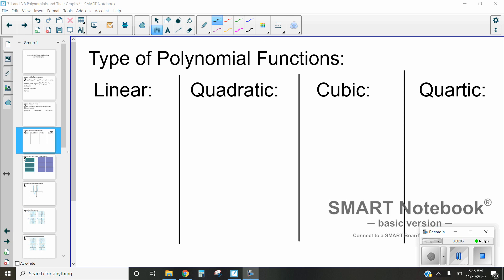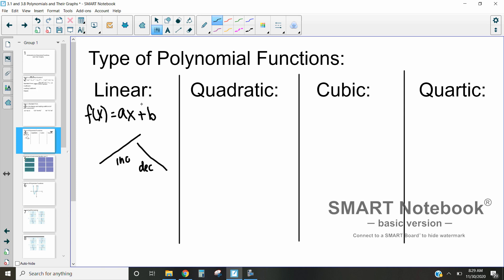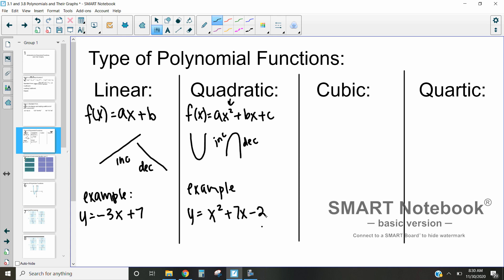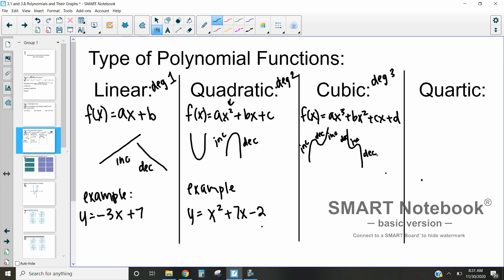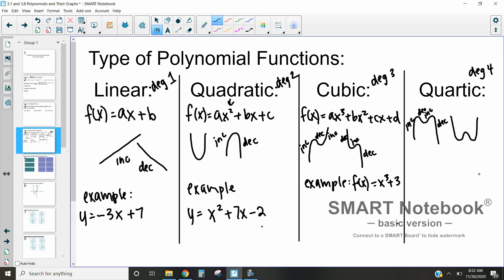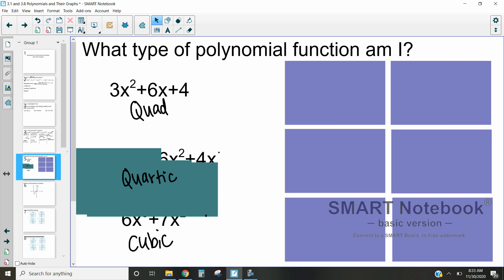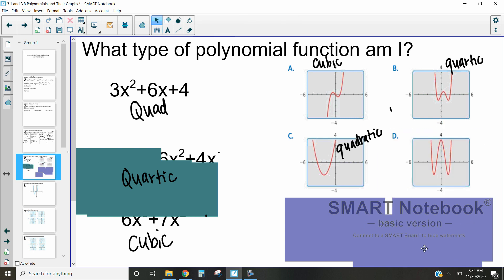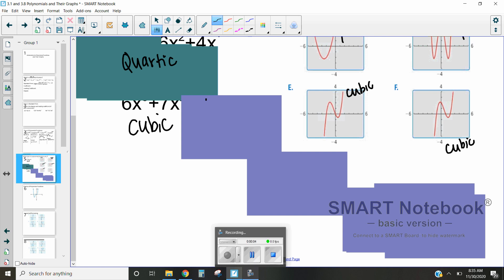Common Types of Polynomial Functions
This video discusses common types of polynomial functions including linear, quadratic, cubic, and quartic functions. It discusses what the graphs look like, a general form of the function, the degree, and provides an example.